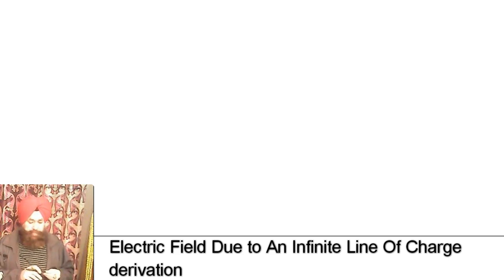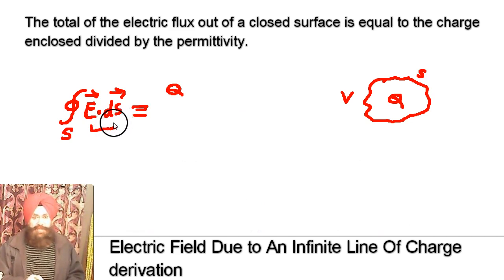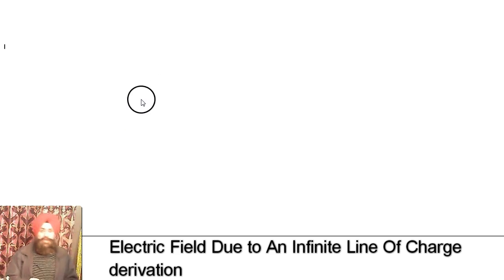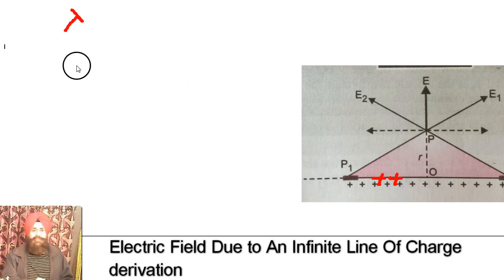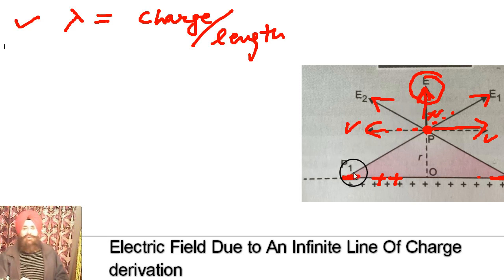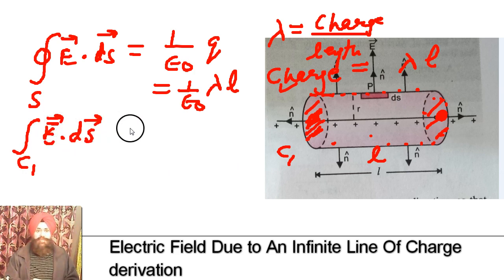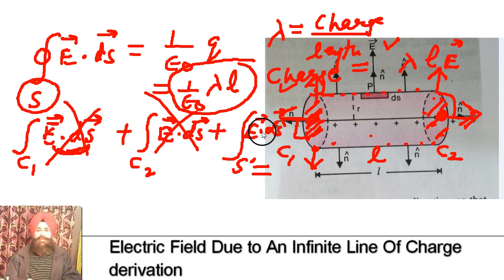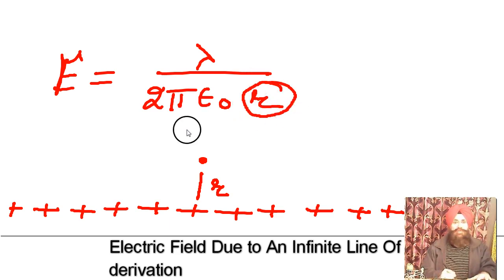Electric Field Due to An Infinite Line Of Charge derivation